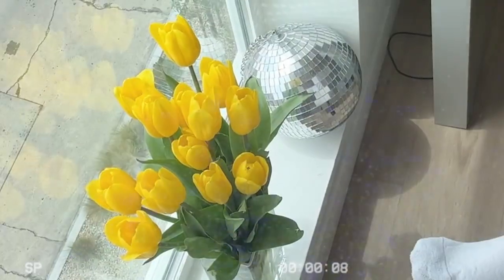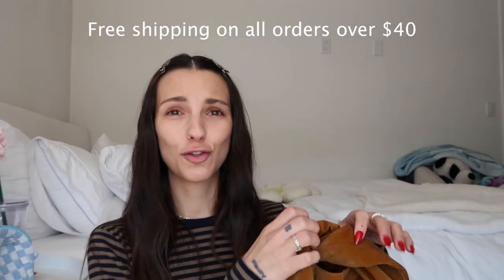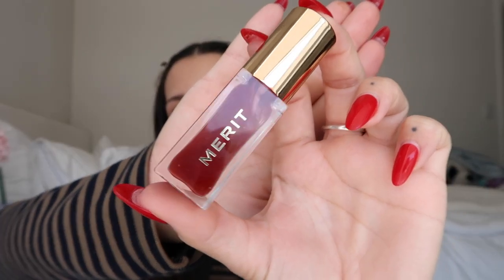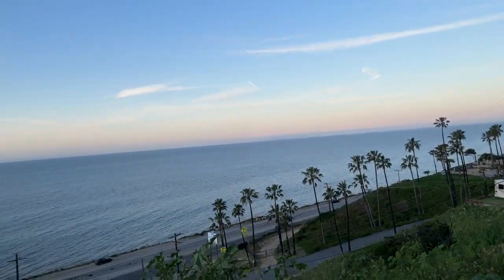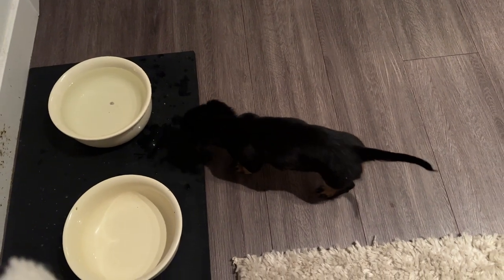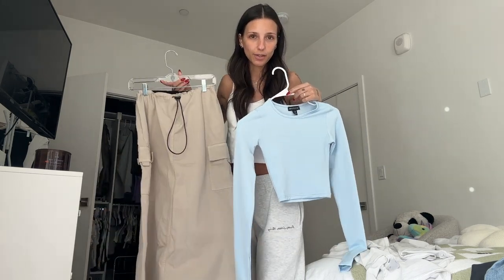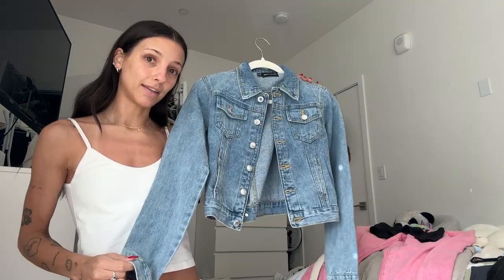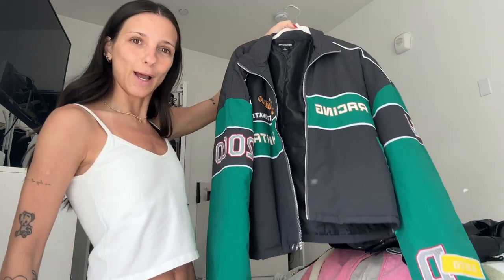I went on a little trip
I went on a little trip ♡ I LOVE YOU BUBS SO MUCH !